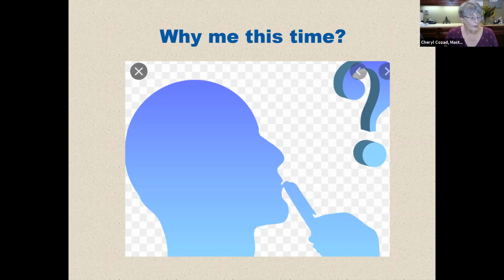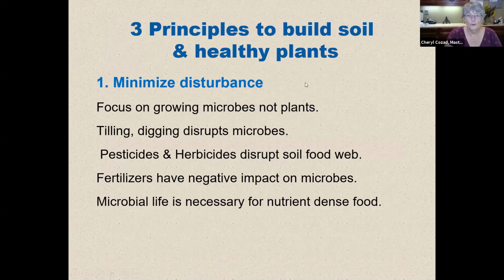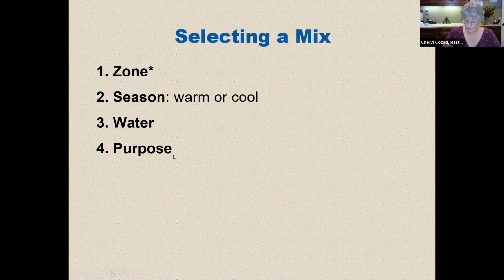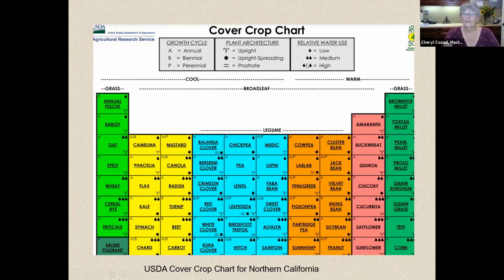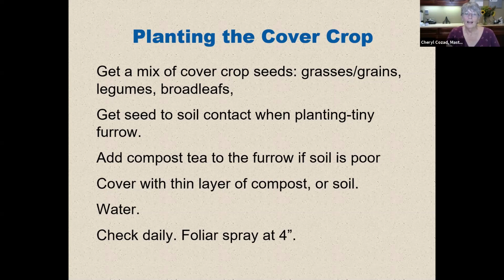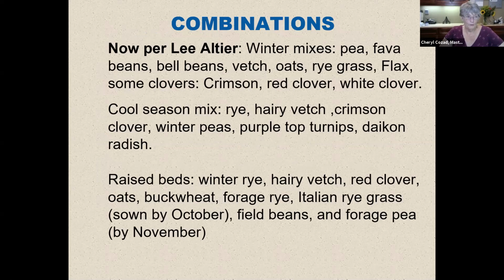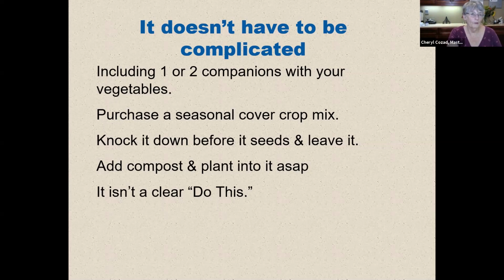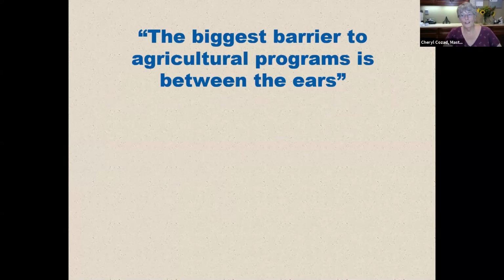Gardening from the Ground Up Part 3: Diversity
What does diversity mean for the home gardener? Topics covered include quorum sensing, cover crops, secession planting, and crop rotation.